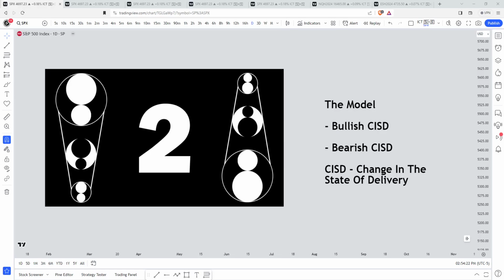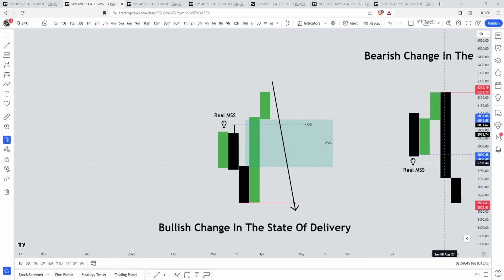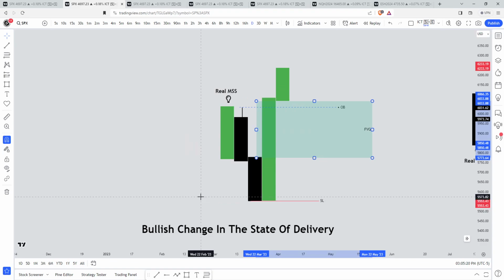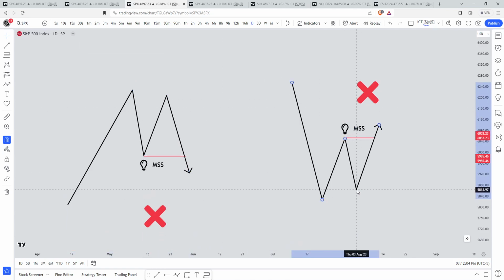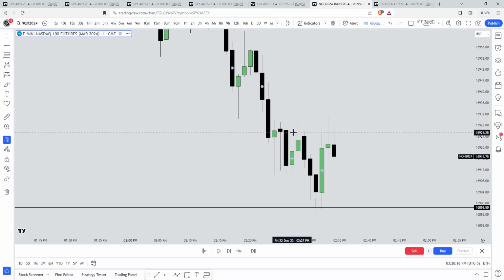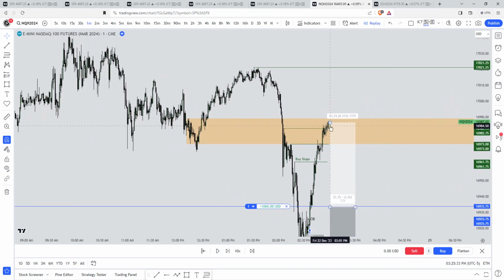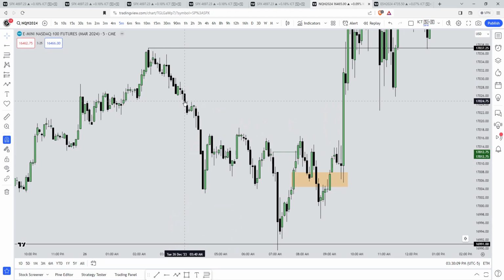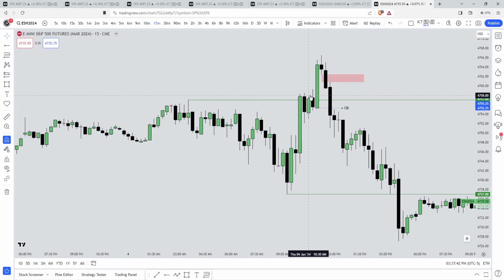DanDowdTrading Episode 2 The Model